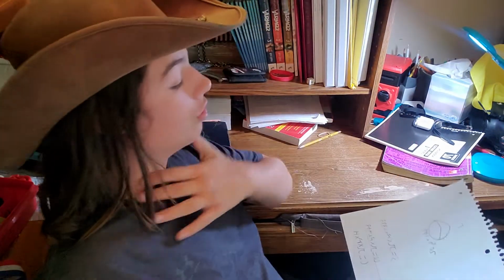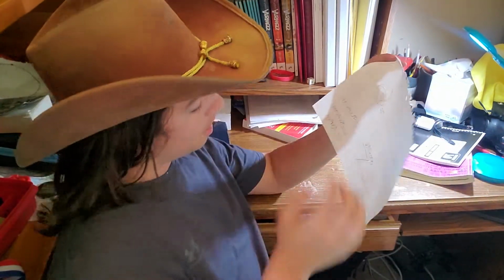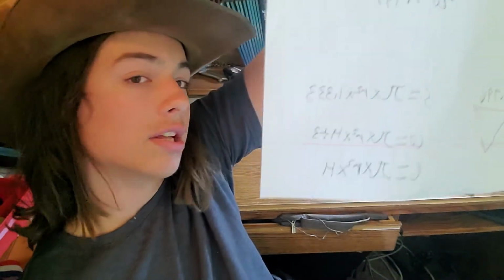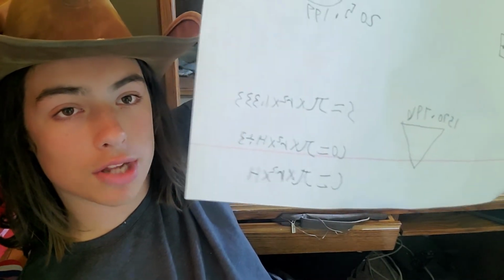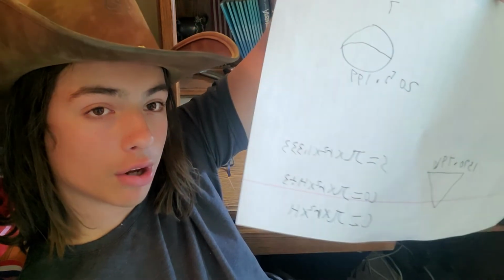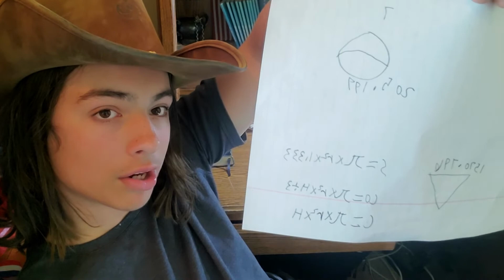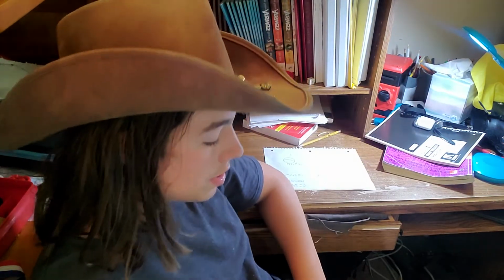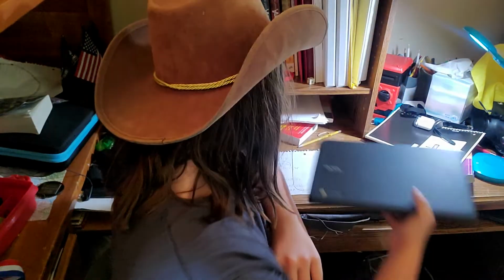how to find the volume of a Sphere, Cylinder, and a Cone